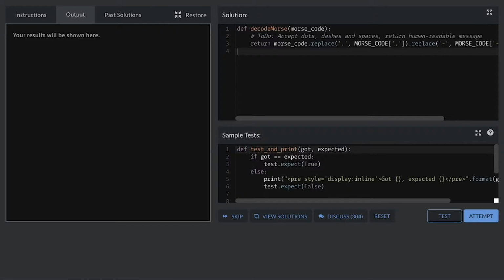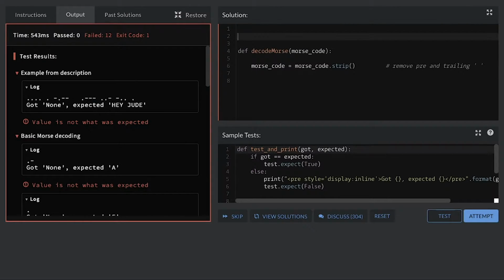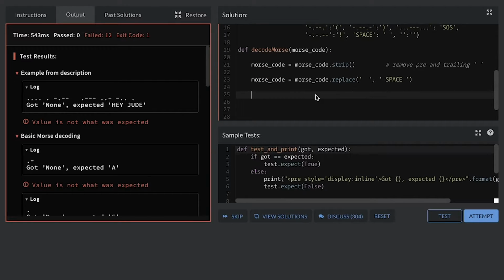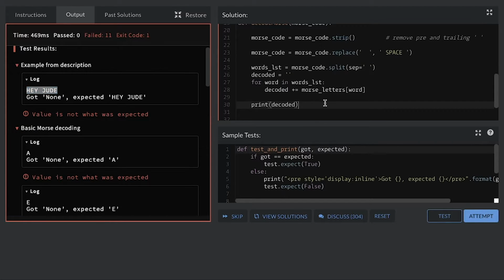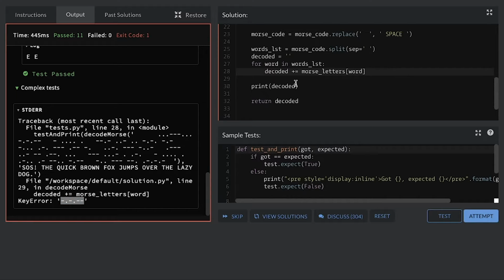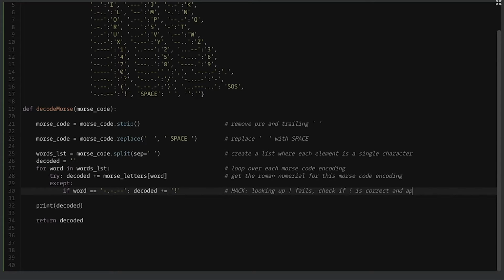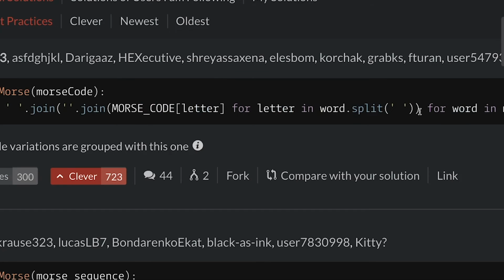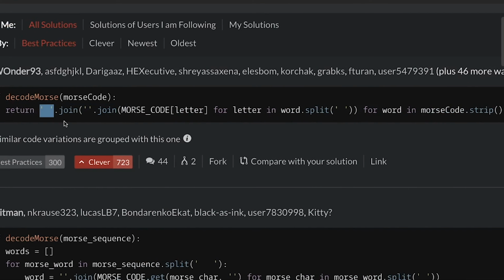Lets code a Morse-Code decoder!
Thats a lot of code in 1 title!
Hi everyone today's coding challenge is a Morse Code decoder. we are passed in some Morse code in the form of dots . and dashes -  and our job is to return a roman numeral equivalent!

Try the challenge yourself !